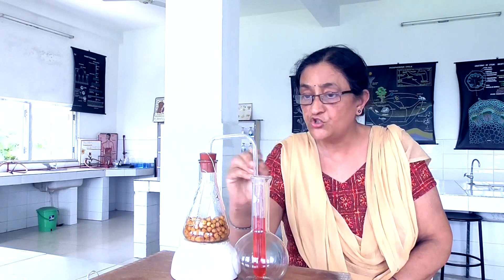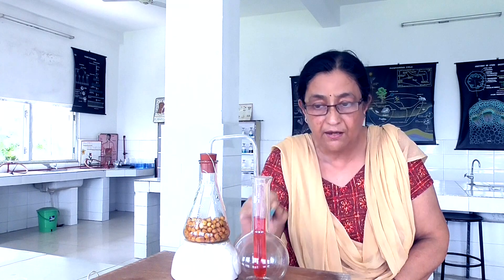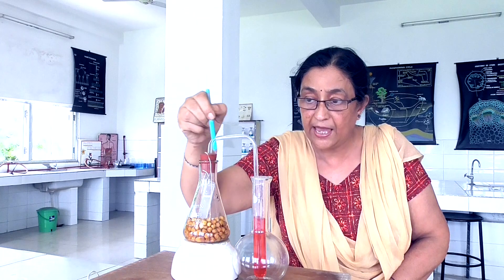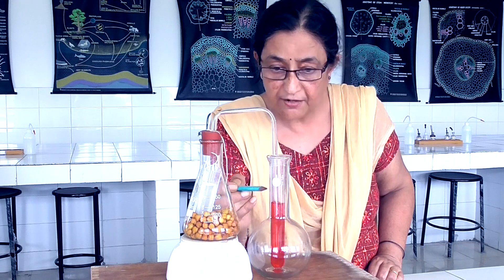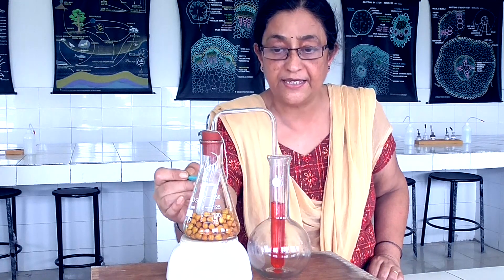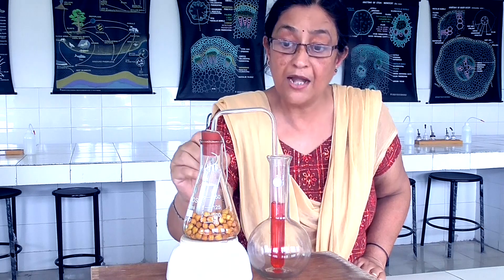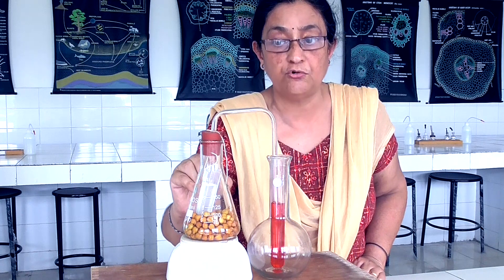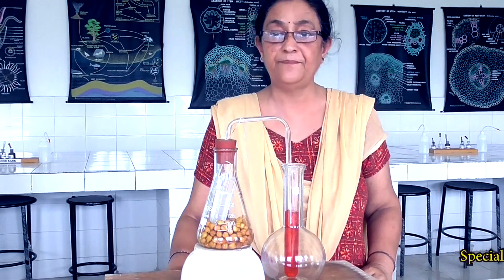Respiration in Germinating Seeds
DPS Eldeco teacher demonstrating the lab practical "Respiration in Germinating Seeds" to help students of class X studying from home during the pandemic